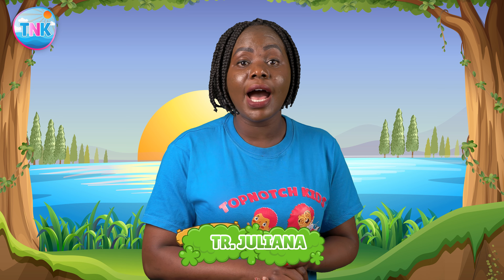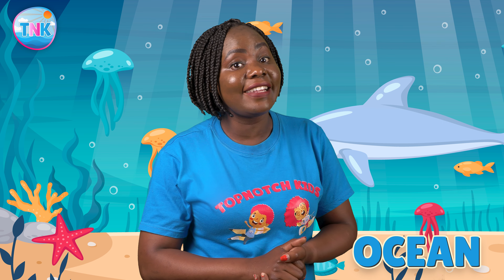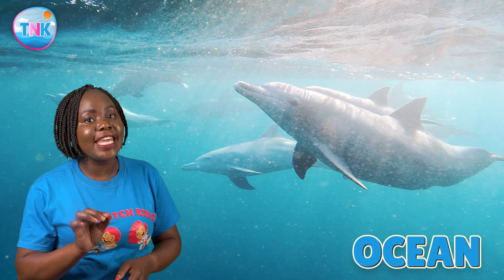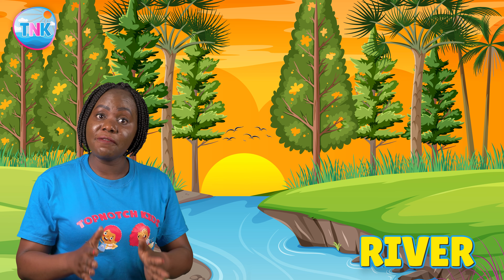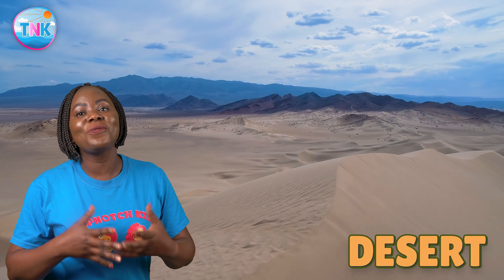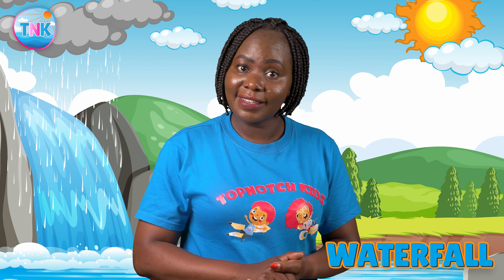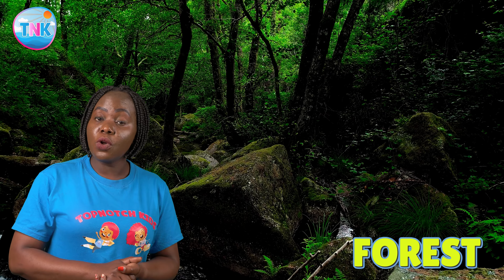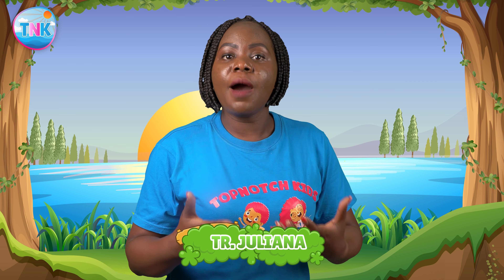Geographical Features | Exploring Earth's Amazing Wonders | Geography for Kids | Topnotch Kids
Welcome to a captivating journey around the world with our educational and entertaining geography video for kids! Join us as we embark on a colorful adventure to discover Earth's most fascinating geographical features, from towering mountains and cascading waterfalls to vast deserts and lush rainforests. Through stunning visuals and fun facts, your little explorers will learn about the diverse landscapes and natural wonders that make our planet so unique. Get ready to spark your child's curiosity and imagination.